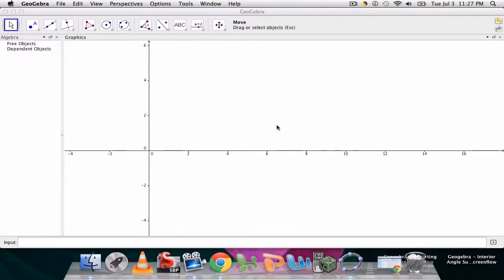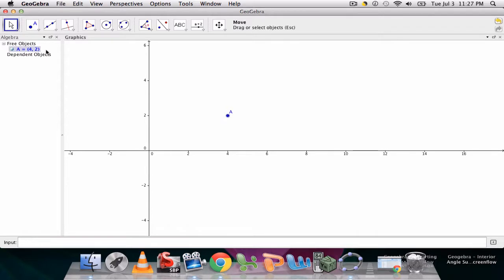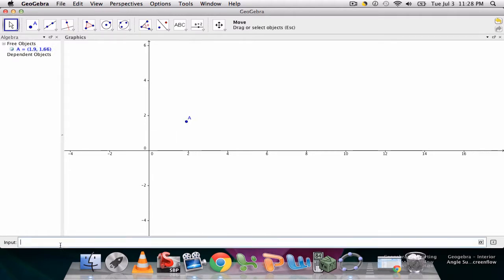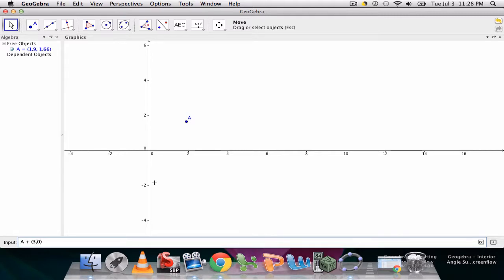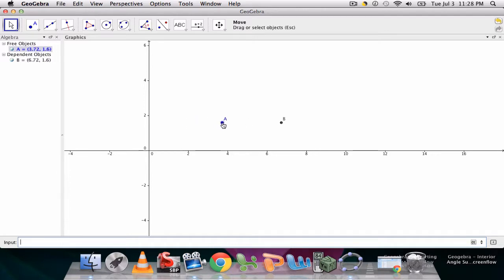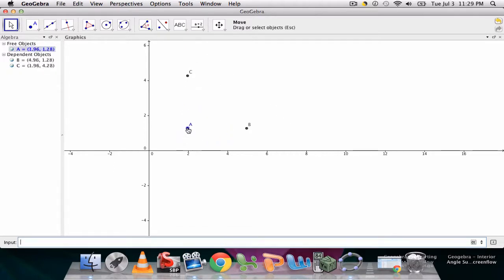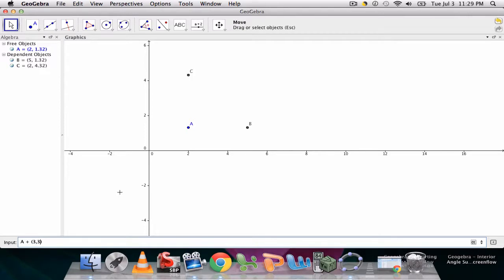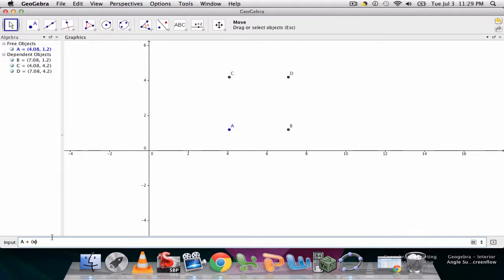Geogebra - Moving Points with the Input Bar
We can use simple commands to create dependent points that move in a precise way